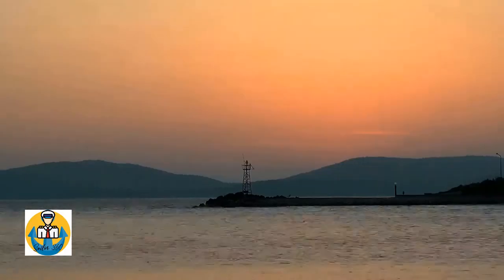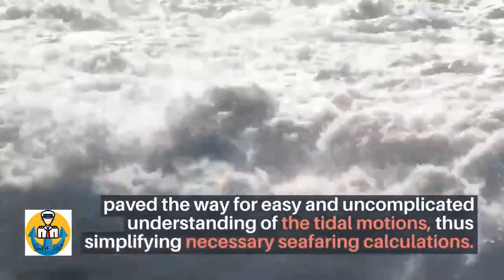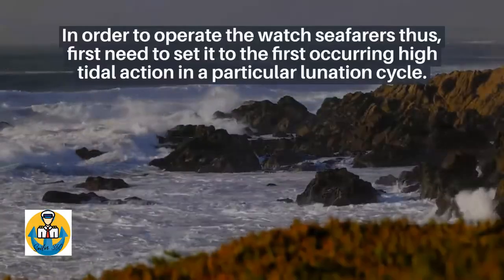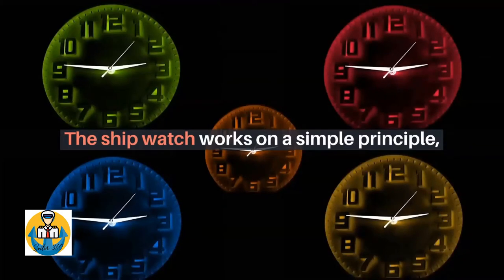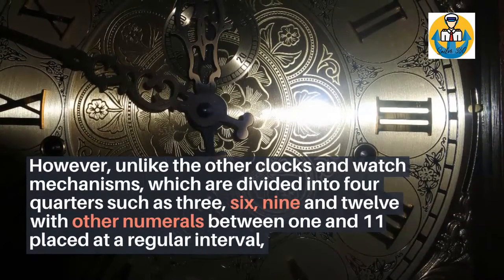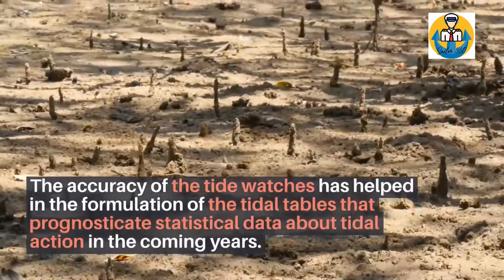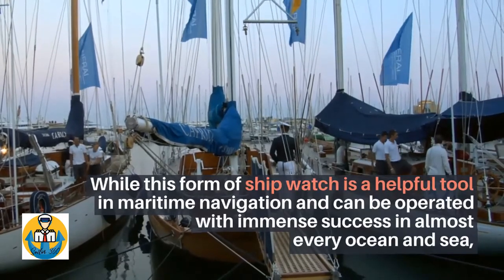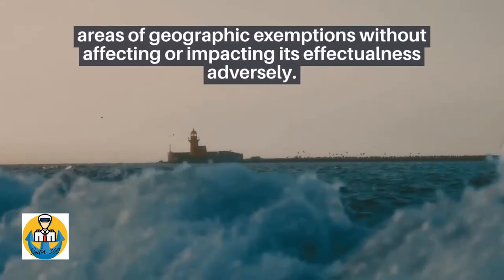What is Tide Clock ? Easy Explained !!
Hello navigator,
Today I EXPLAINED What is Tide Clock ?
A tide clock is a specially designed clock that keeps track of the Moon's apparent motion around the Earth. Along many coastlines, the Moon contributes the major part (67%) of the combined lunar and solar tides. The exact interval between tides is influenced by the position of the Moon and Sun relative to the Earth, as well as the specific location on Earth where the tide is being measured. Due to the Moon's orbital prograde motion, it takes a particular point on the Earth (on average) 24 hours and 50.5 minutes to rotate under the Moon, so the time between high lunar tides fluctuates between 12 and 13 hours. A tide clock is divided into two roughly 6 hour tidal periods that shows the average length of time between high and low tides in a semi-diurnal tide region, such as most areas of the Atlantic Ocean.